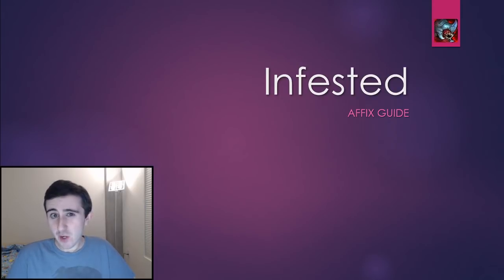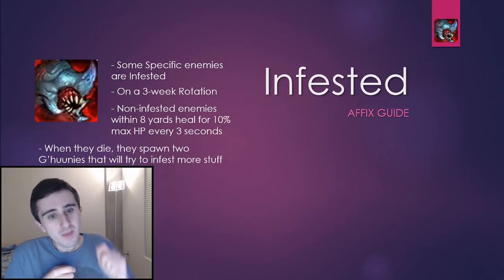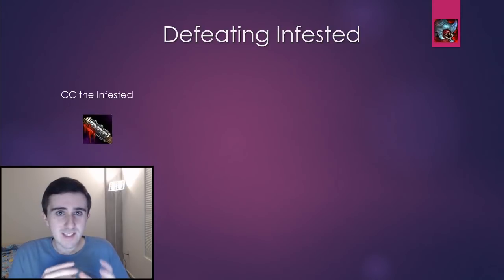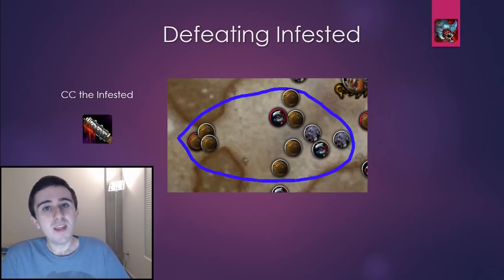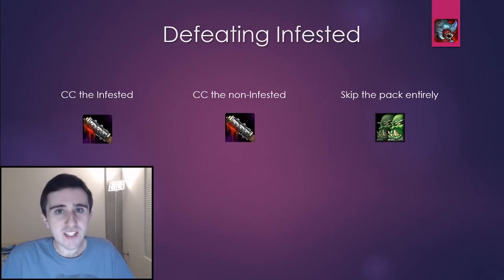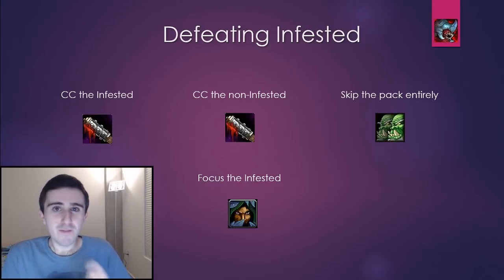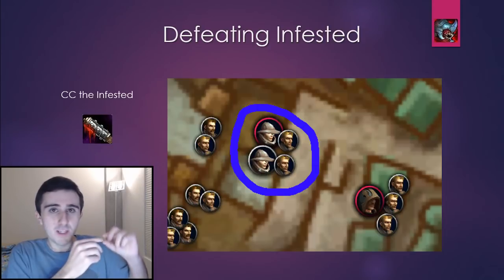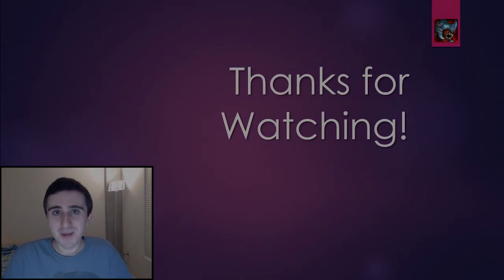Infested Affix Guide [BFA Mythic Plus]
Once you venture into Mythic Plus at level 10 or higher, you'll have to deal with Infested (at least for the next few weeks while it's still Battle for Azeroth Season 1)! This affix is difficult and can easily cost you precious minutes on your dungeon's timer. To defeat this affix, this video provides you with a number of strategies to plan out your pulls and minimize the impact of Infested.